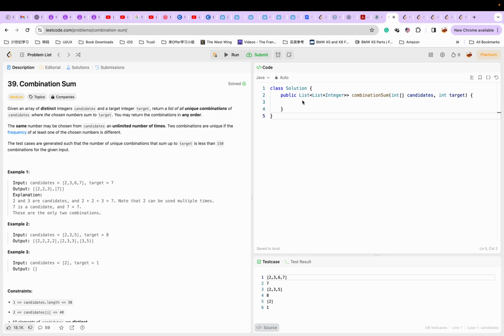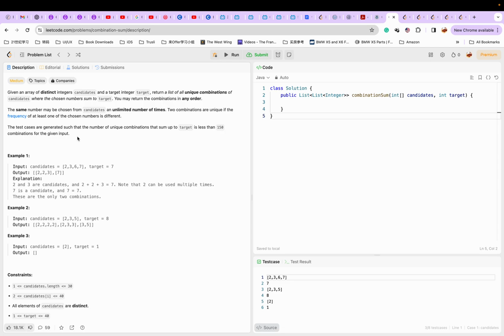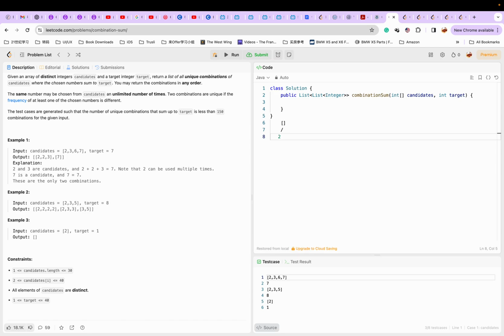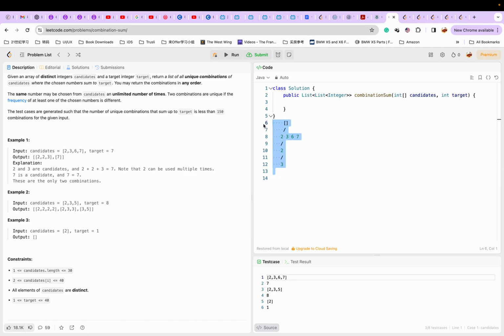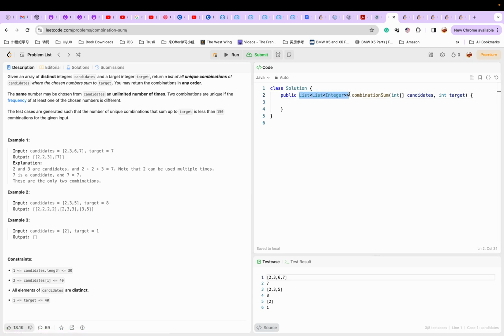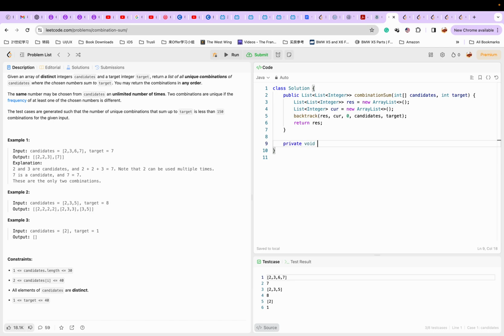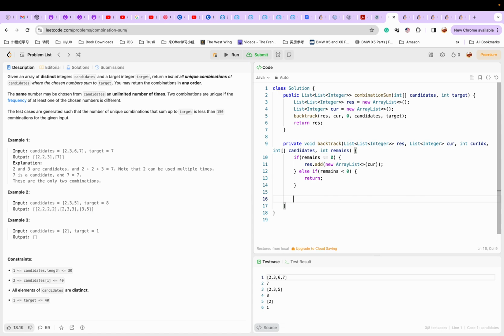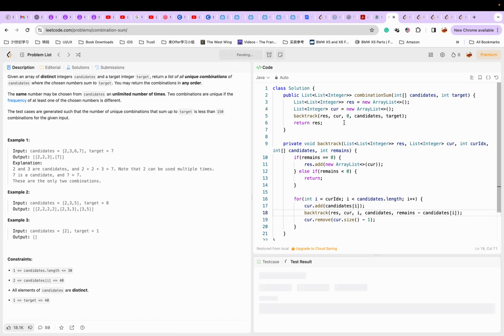Leetcode 39 Combination Sum